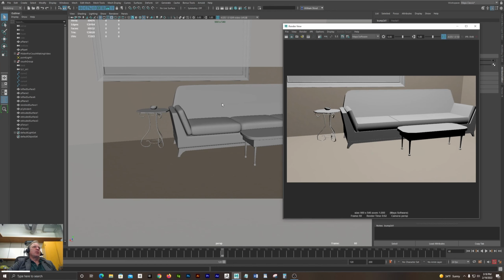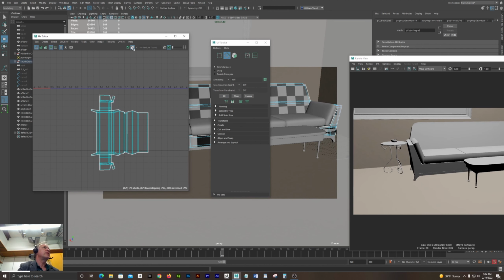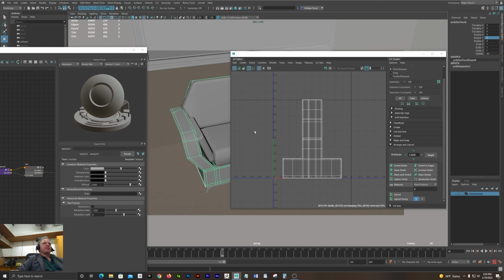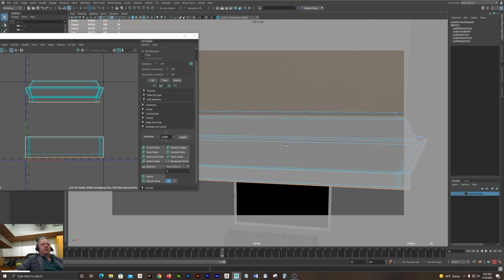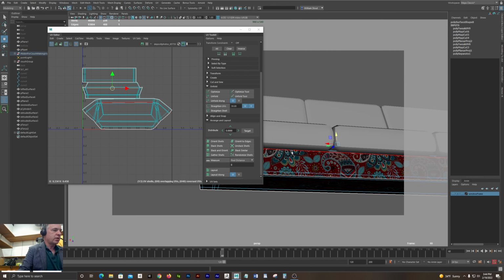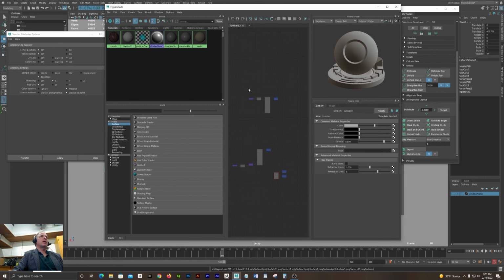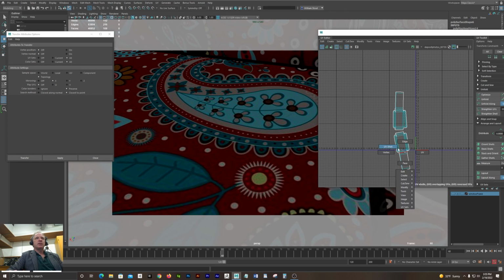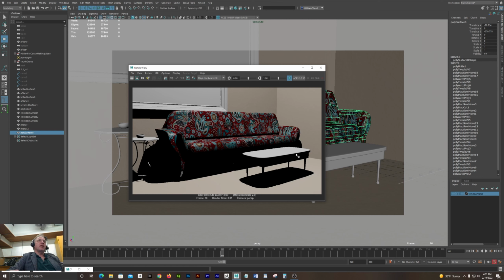UVAndTextureTheCouch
Automatic mapping and unfold, two ways to UV the couch.